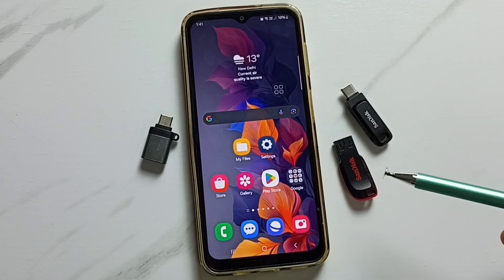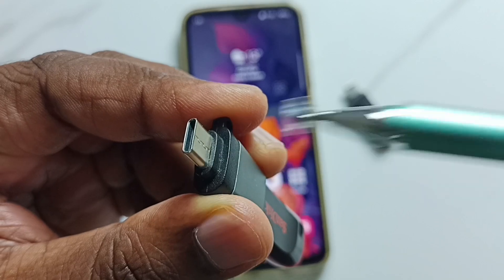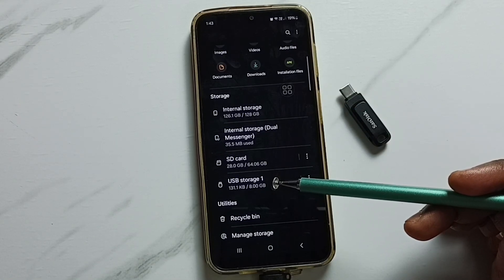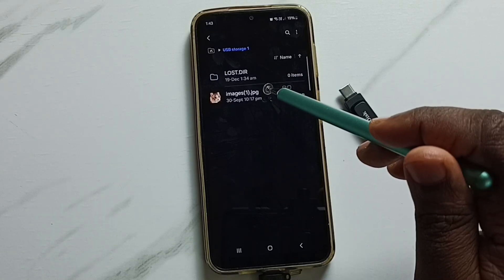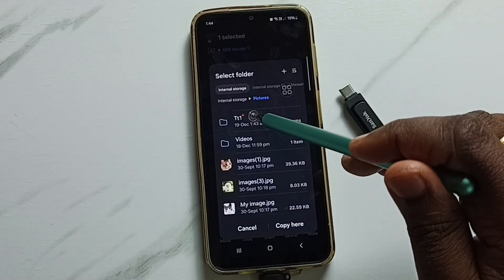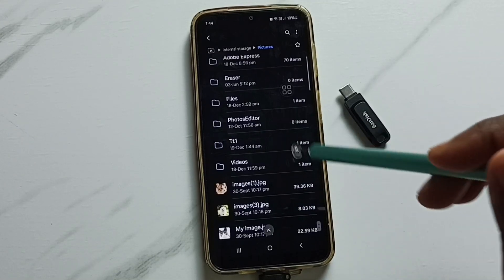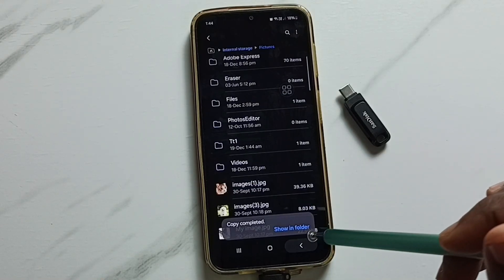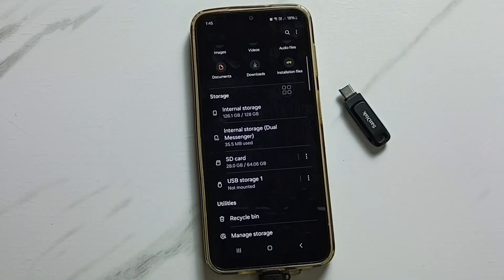How to Connect USB Pen Drive and Transfer Photos, Videos & Files on Samsung Galaxy A16 5G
Learn how to easily connect a USB pen drive to your Samsung Galaxy A16 5G and transfer photos, videos, and files in this step-by-step guide. Whether you want to move data between devices or free up space, this video shows you how to use your USB pen drive with your Galaxy A16 5G. Watch now to quickly transfer files, photos, and videos from your USB drive to your phone!